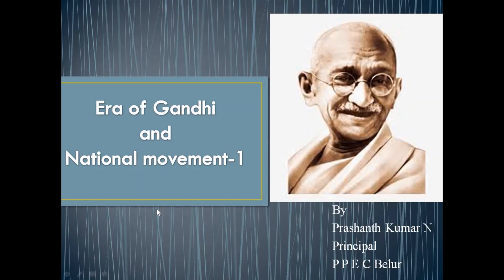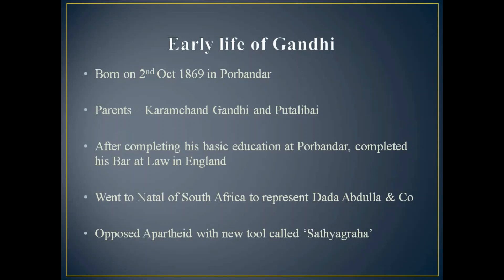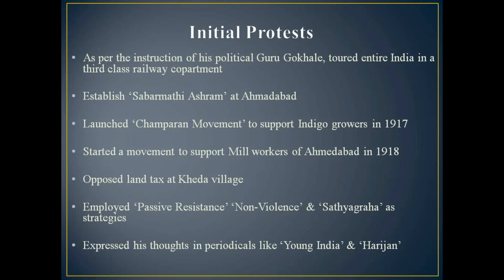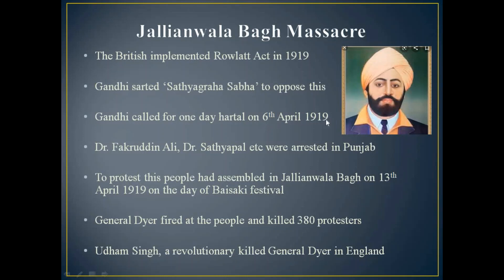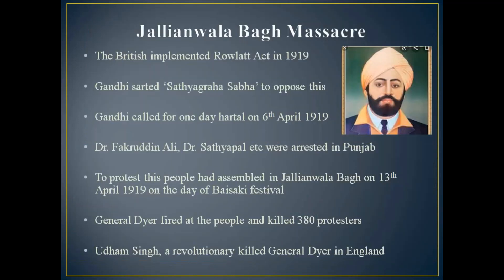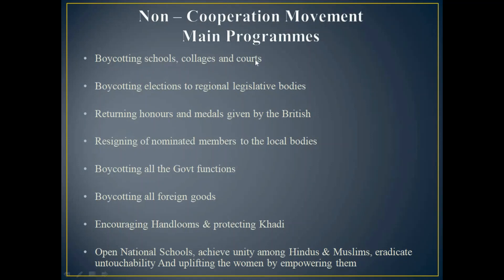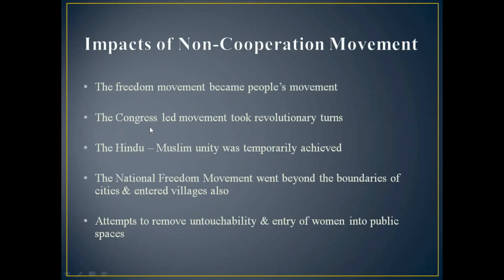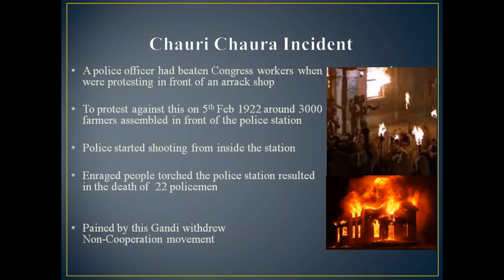Era of Gandhi and National Movement - 1 | SSLC Social Science | Mr. Prashanth Kumar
Hello friends, this video is of the eighth chapter in the History section of the SSLC Social Science which describes about the early life and early protest of Gandhi, Jallianwala Bagh massacre and Non-cooperation movement